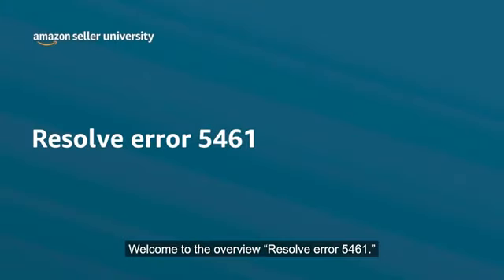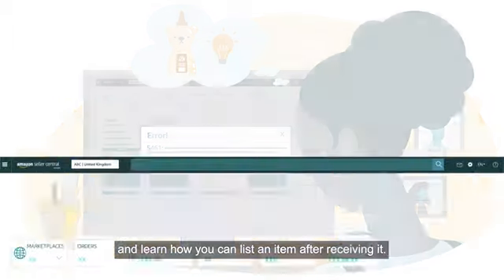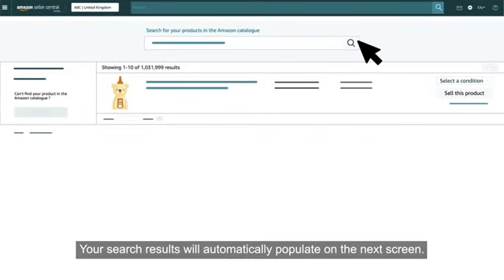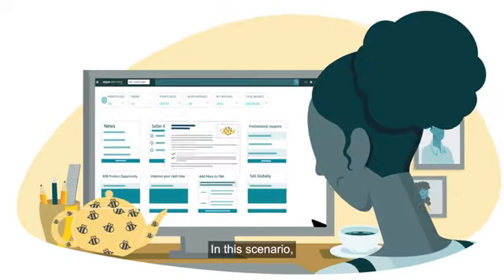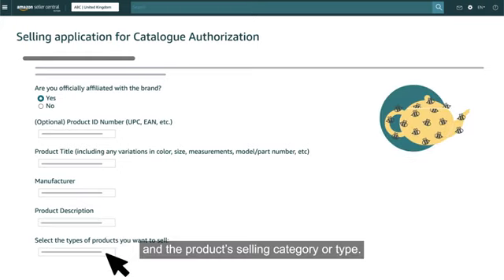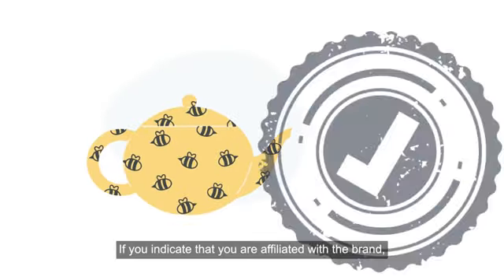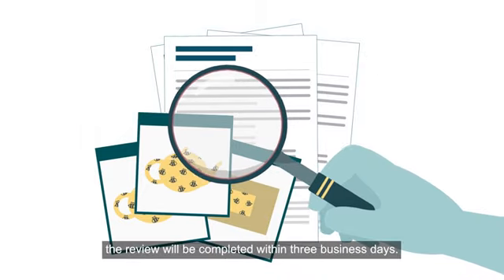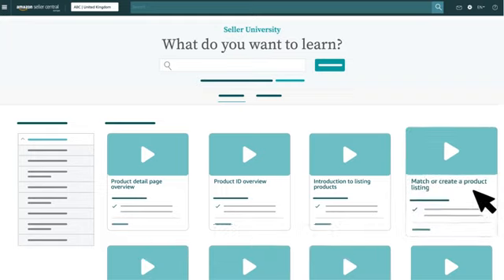Resolve error 5461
Understand why sellers encounter error 5461 and how to list an item after encountering it.

You can find more useful information in the "Learn" section of Seller Central: